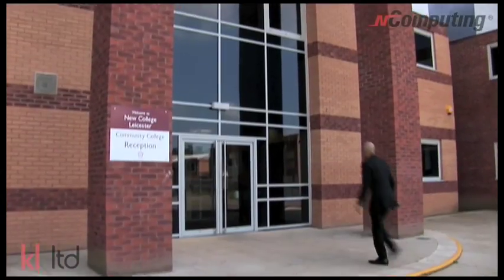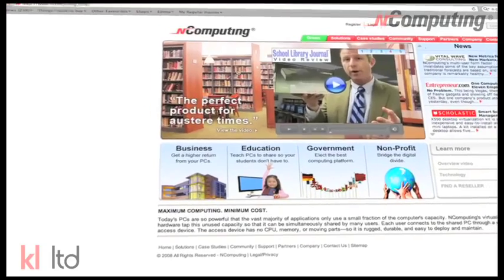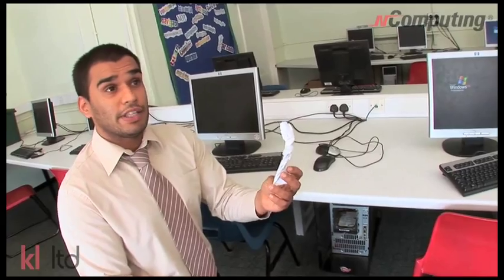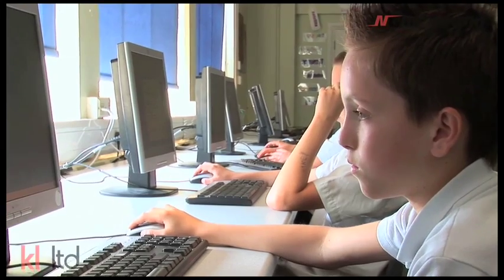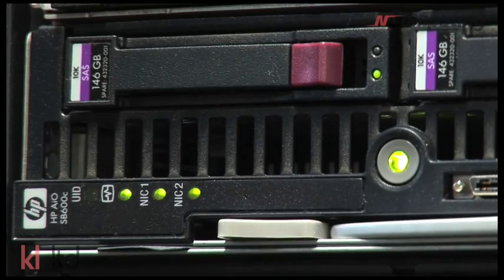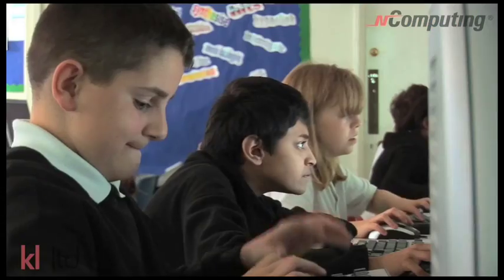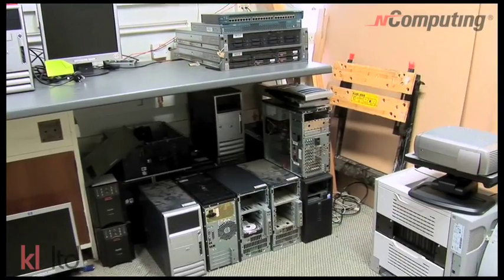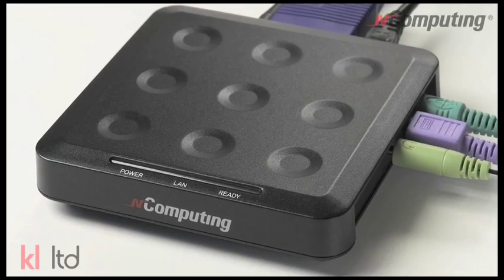KL NComputing and New College Leicester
KL ltd, the leading NComputing partner in the UK, works with New College Leicester to demonstrate the environmental, technological, financial and classroom benefits of desktop virtualisation.  This technology enables you to put 30 users on 1 computer.